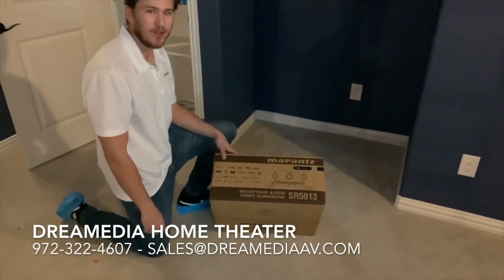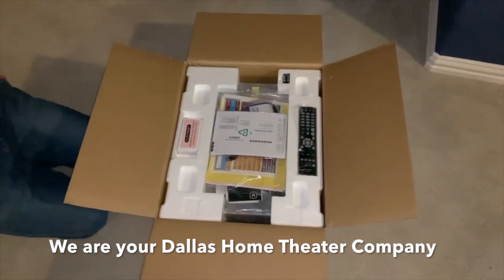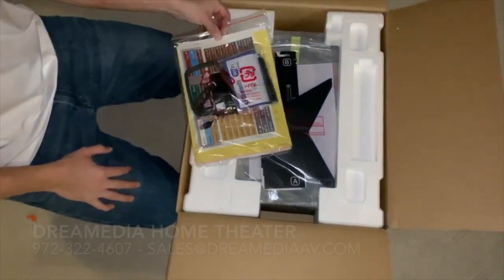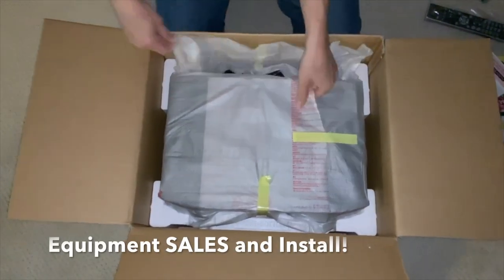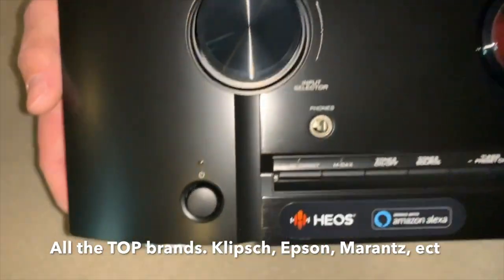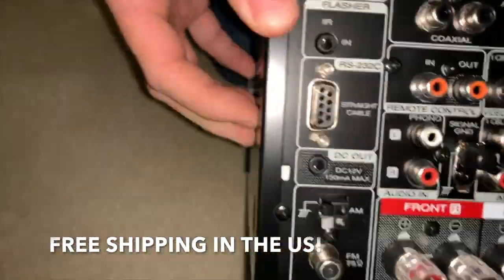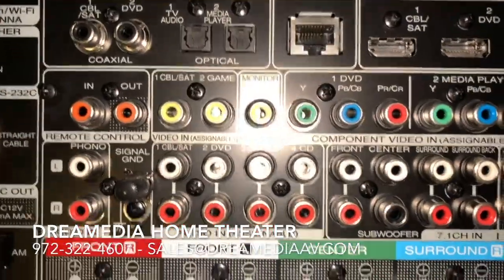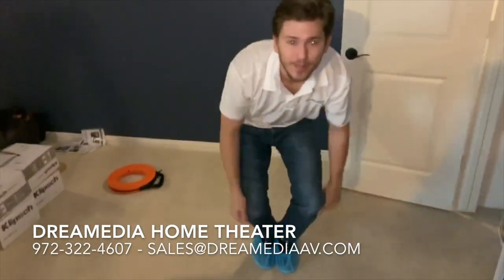UNBOXING Marantz SR5013 7.2 channel Receiver by Dreamedia in Frisco Texas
Unboxing of the Marantz AV Receiver SR5013-7.2 Channel Receiver

SPECS:
Make the most of your Ultra HD TV investment with the Marantz SR5013. Drive exceptional Visual clarity with full-rate pass-through, SD/HD video upscaling to ultra HD, 4: 4: 4 pure color sub-sampling, HDR10, BT.2020, 3D, 21: 9 video, Dolby vision & HLG (hybrid log-gamma). there are 8 HDMI inputs and 2 outputs (with full HDCP 2.2 support) so you can easily Watch your TV and run a projector at the same time
Complement Premium video with the ultimate Cinematic Audio experience with 100W per channel High performance power and the latest object-based Audio formats - Dolby Atmos, DTS: x and DTS Virtual: x giving you the greatest flexibility in your home theater setup. Choose from a standard 5.2.2 in the living room or extend your music to 2 rooms with 5.1, 7.1 or 2.1 arrangement for a virtually heightened realism effect
Choose your favorite voice control agent - Alexa, Google assistant, Apple Siri or josh.Ai smart home - to effortlessly play, pause and stop music, switch inputs & more while you stream unlimited music or videos using popular services like Spotify, tune in, Deezer, Napster, Tidal, Netflix, prime and others via Bluetooth, airplay 2, or HEOS app across one room, or multiple rooms with built-in wireless HEOS multi-room Audio technology
Our easy-to-understand and user-friendly setup assistant comes with an advanced graphical user interface that guides you through the step-by-step process and connects all your audio sources to the receiver - the main hub of your home theater! Moreover, Marantz receivers seamlessly integrate with smart home automation systems like josh.Ai or control 4, and allow remote monitoring of connected devices, while you are vacationing or are on the move
60 years of innovation and Marantz' Rich history of designing Audio components for its premium range of home entertainment systems has been wonderfully embraced by music lovers and home Cinema enthusiasts worldwide. Continuing its tradition of delivering exceptional stereo listening, Marantz hand-picks and custom-designs its High-grade components and their exclusive HDAM technology makes all the difference in the world of Audio, giving you the best home theater experience ever imagined